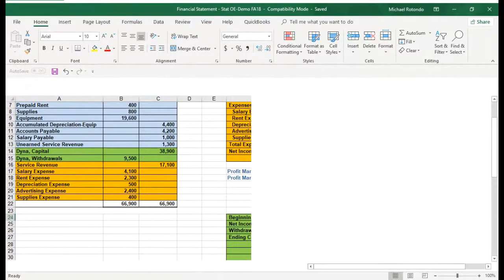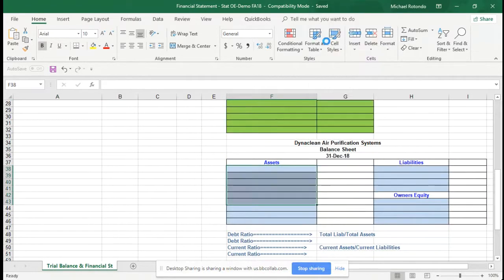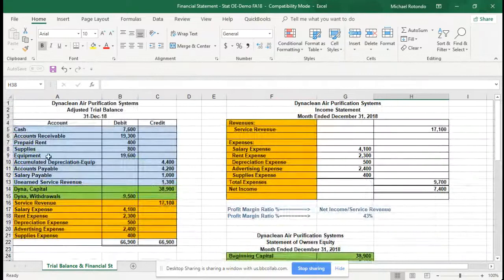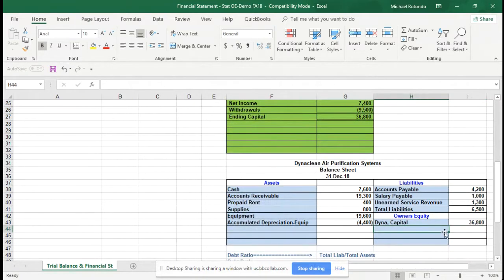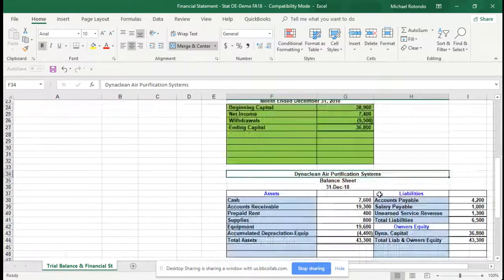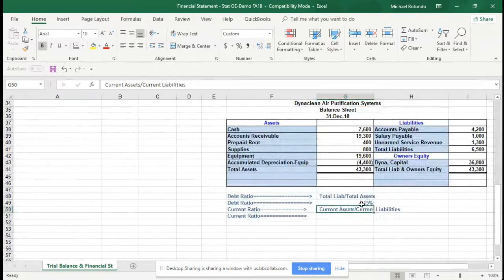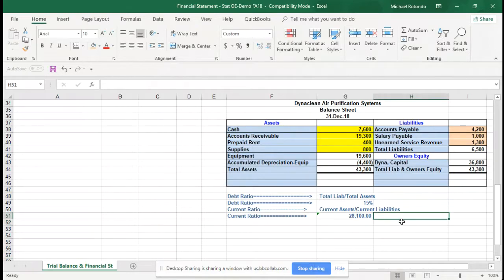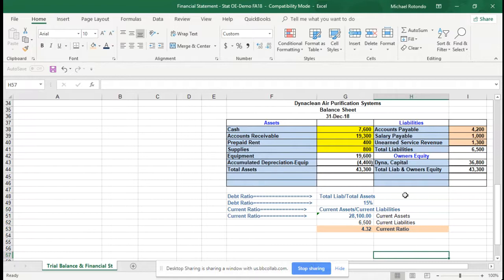Financial Statements Balance Sheet